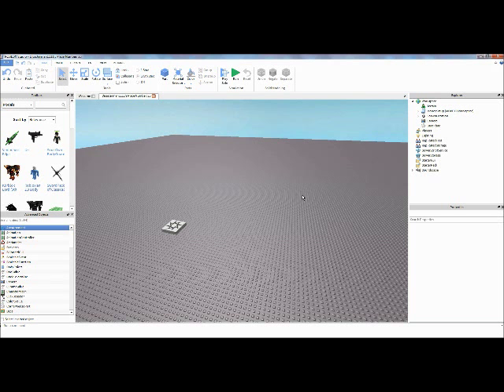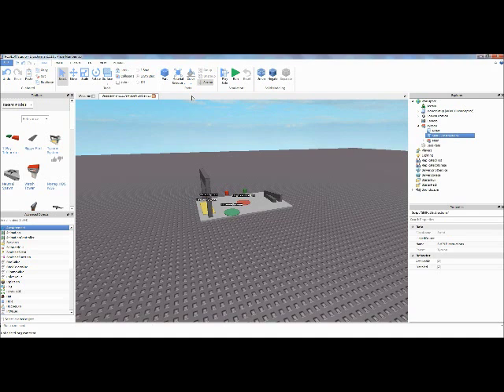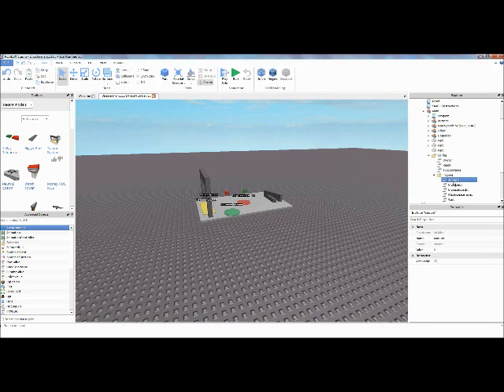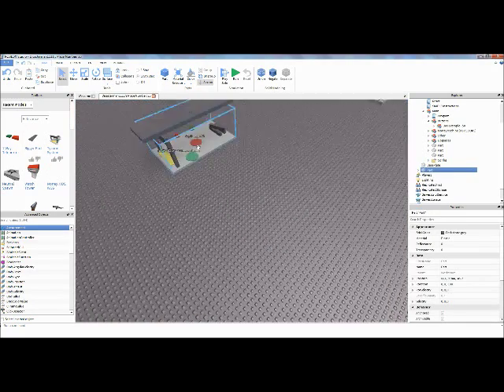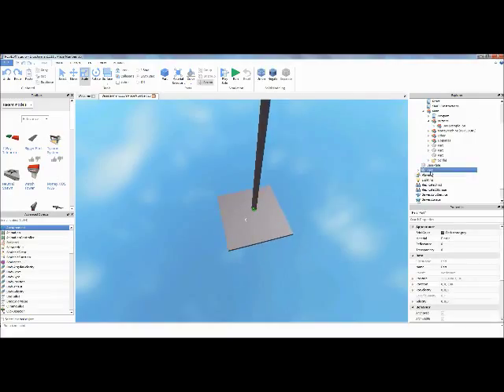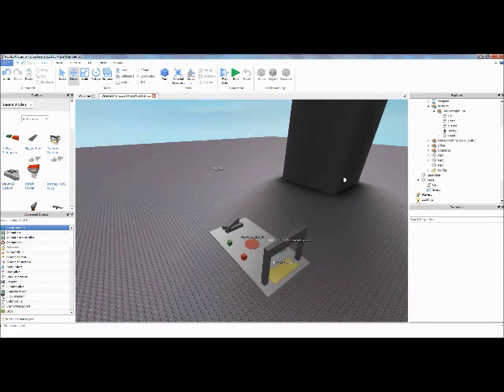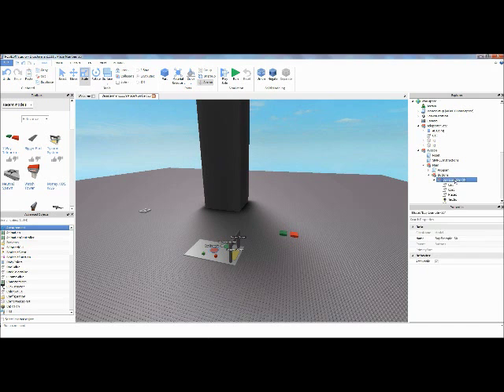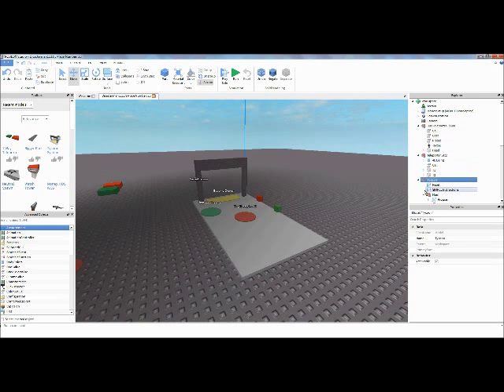How to Make a Roblox Tycoon Tutorial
In this tutorial I will be teaching you how to build a proper Roblox Tycoon, featuring everything from purchases, ownership and to adding money.